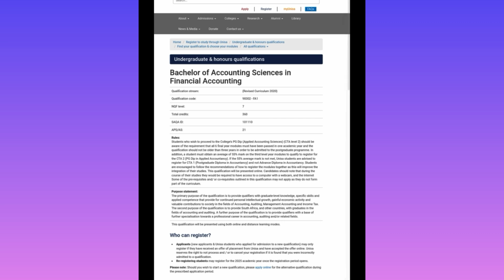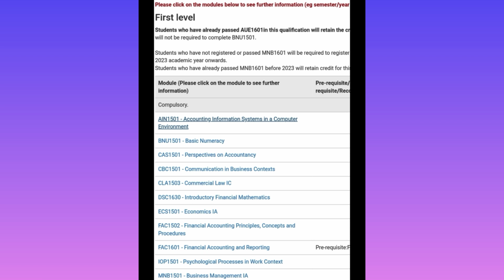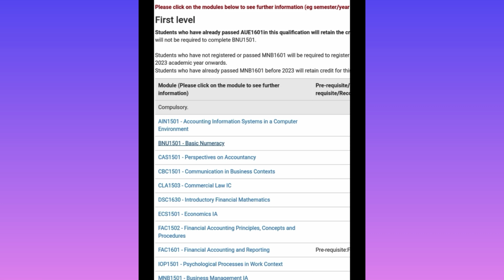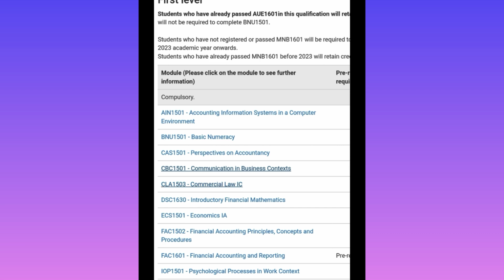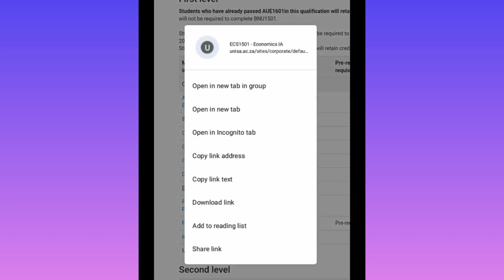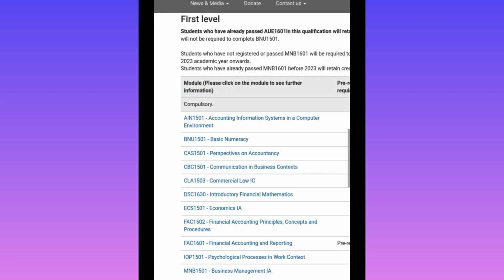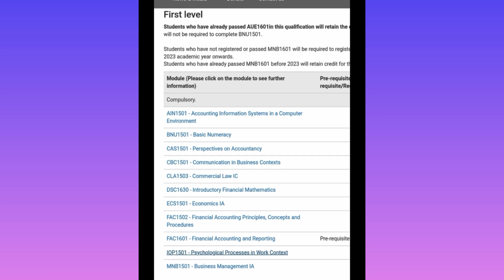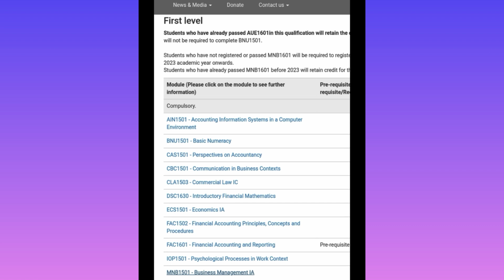CHOOSING FIRST YEAR MODULES FOR BACHELOR OF ACCOUNTING SCIENCE IN FINANCIAL ACCOUNTING AT UNISA